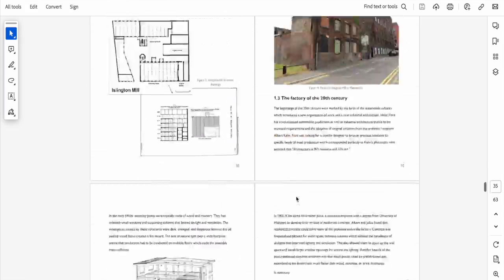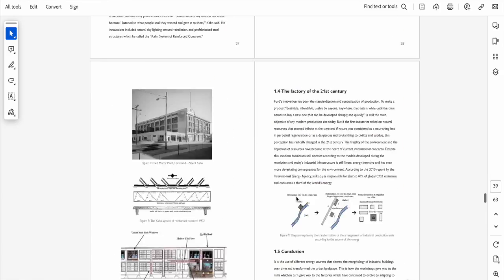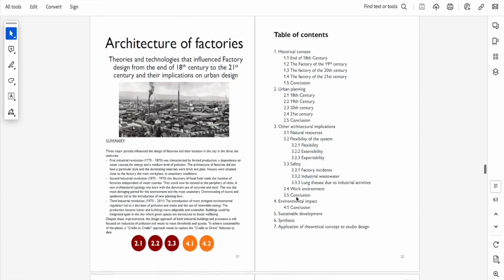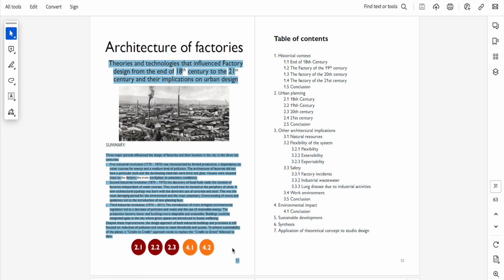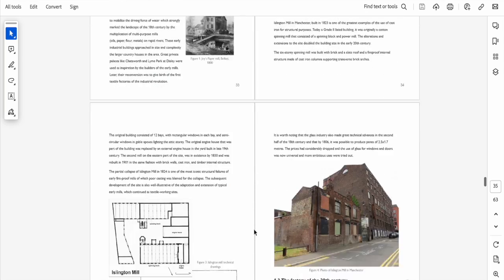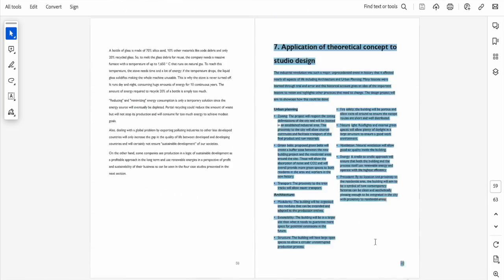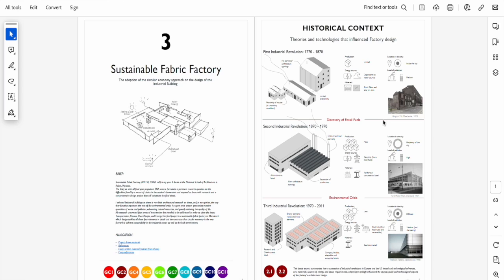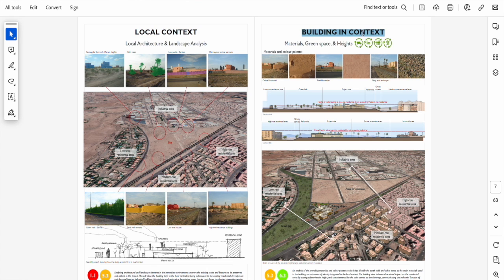How to present your thesis project in your ARB Prescribed Exam portfolio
In this video, we talk about strategies to present your final year project and thesis in your portfolio for the ARB prescribed exams. We talk about the five strategies I used and give you examples from my own portfolio from the Sustainable Fabric Factory project.
Music from Uppbeat (free for Creators!)